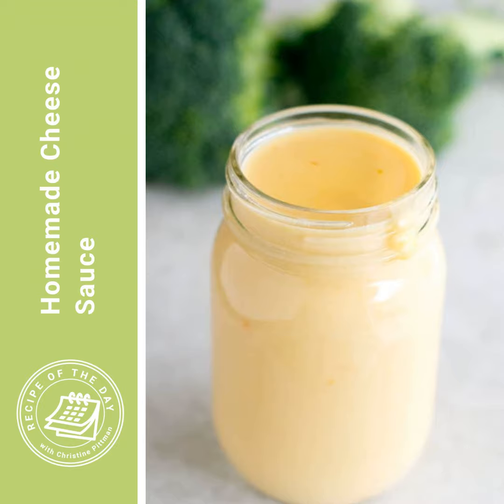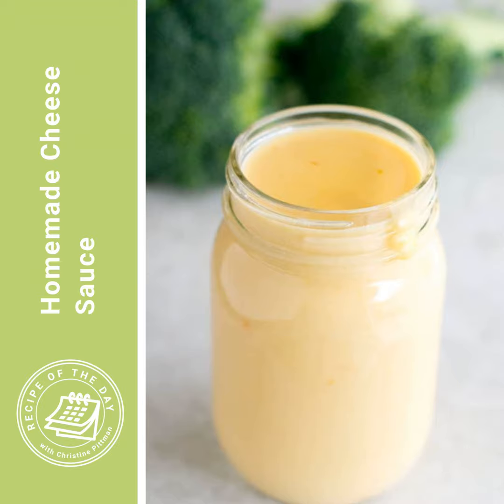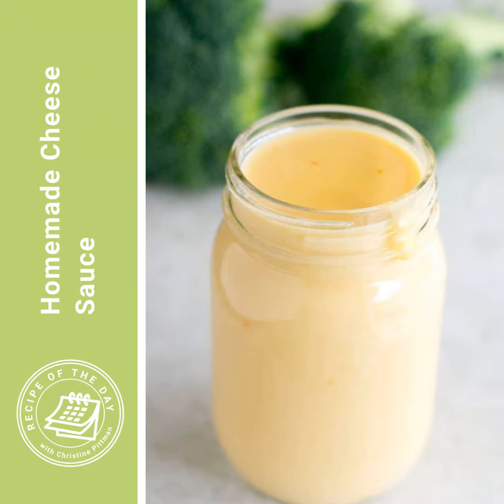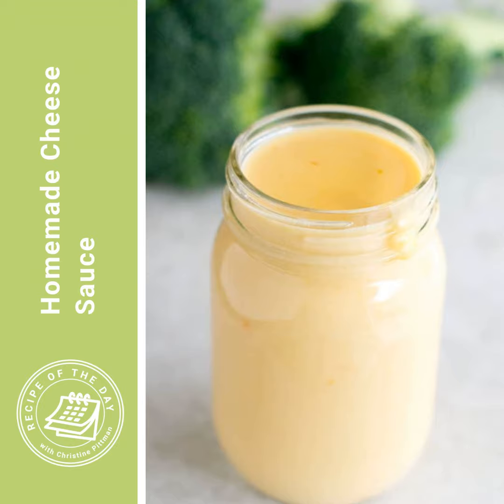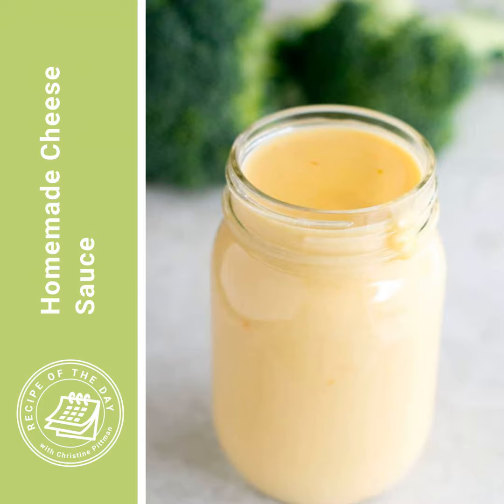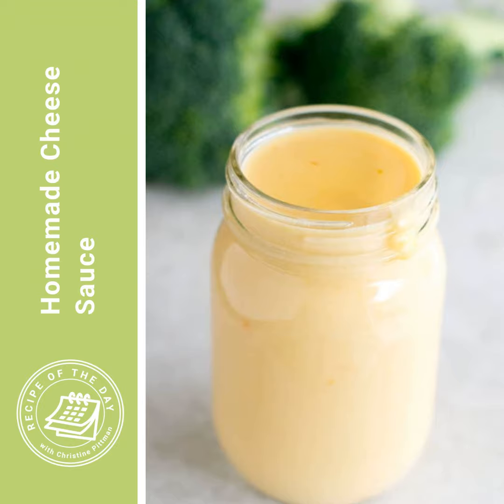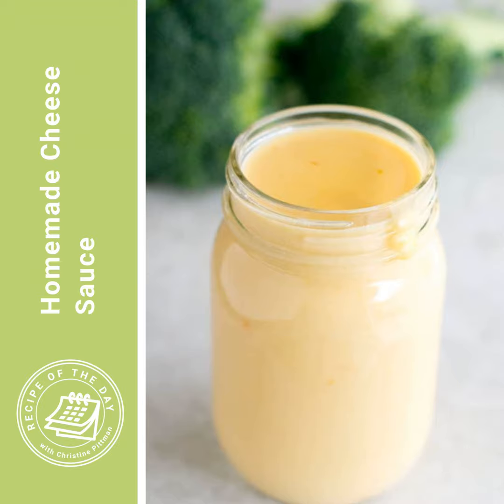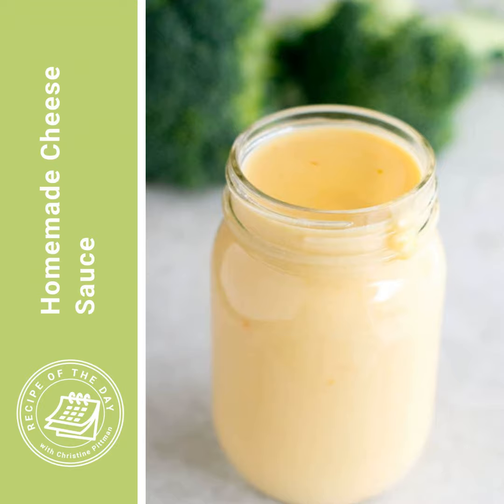Homemade Cheese Sauce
Medium Sauce Pan
Glass Measuring Cup
Measuring Spoons
Flat Whisk

This episode was also published in November, 2022.

2.